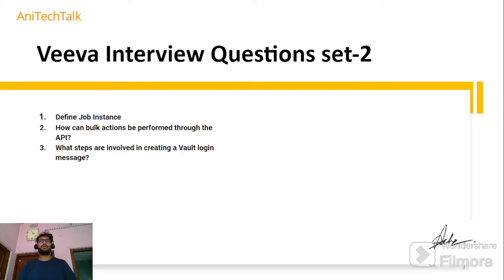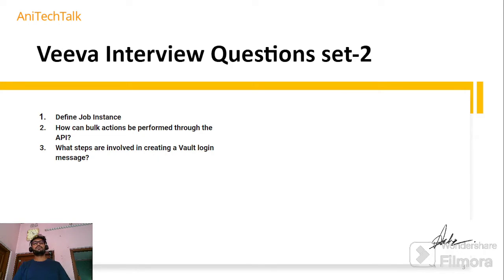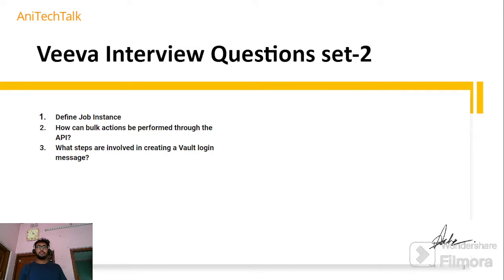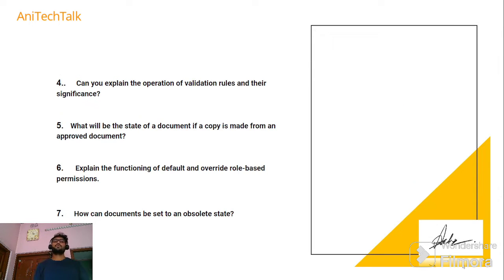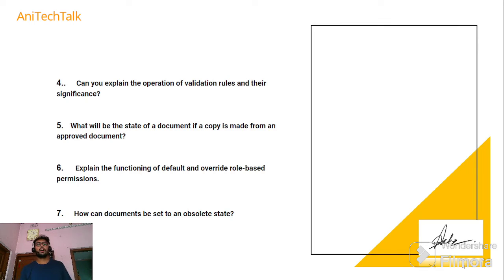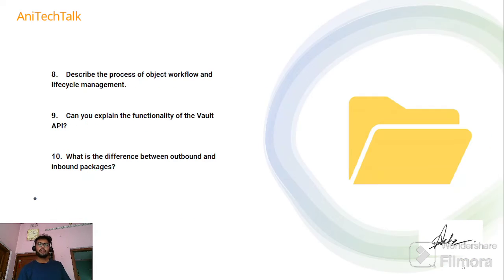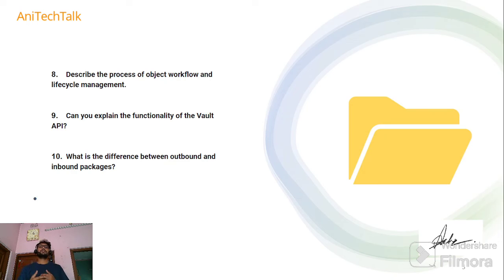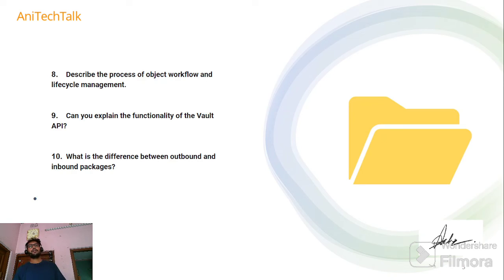Veeva Must Know Interview Questions || Set - 2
Are you gearing up for a career in Veeva Vault? 🚀 Look no further! In this video, I've curated a comprehensive set of interview questions tailored specifically for candidates aspiring to join the Veeva Vault workforce. Whether you're a seasoned professional or a fresh graduate, these questions will help you ace your next interview with confidence.